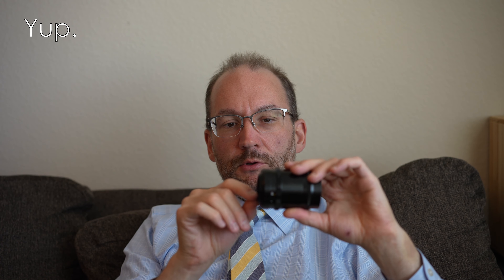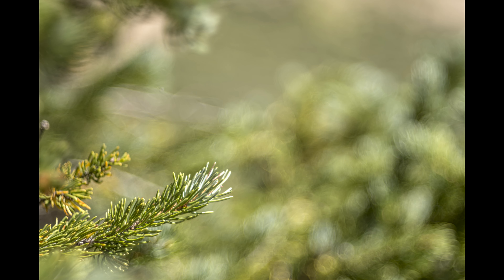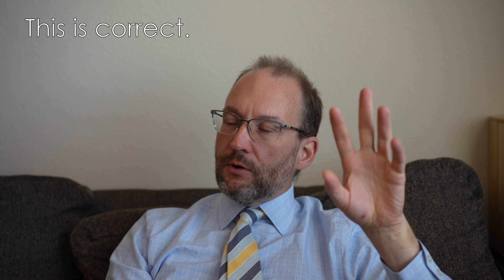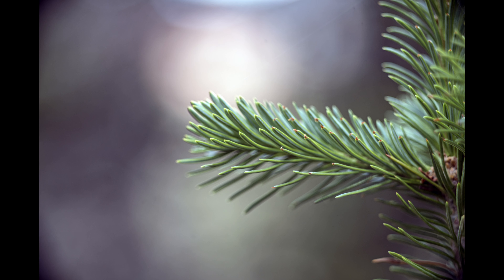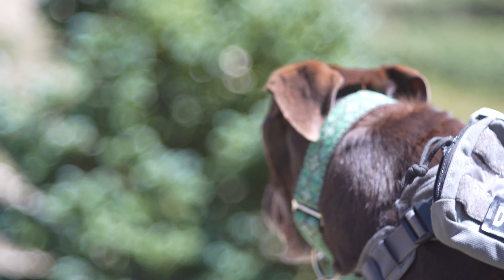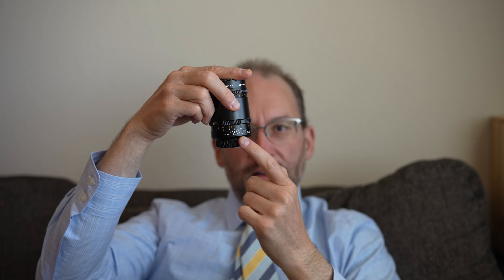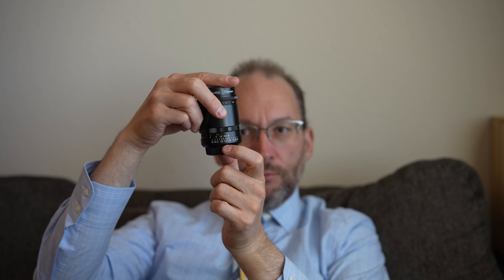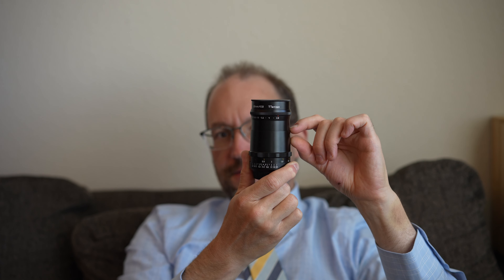TTArtisan and the M42 100mm f/2.8 Bubble Bokeh Lens | Cameras & Coffee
TTArtisan released a new lens -- 100mm f/2.8 -- called the Bubble Bokeh lens. The noteworthy item here is that it's M42 and that they did not do it correctly. In short, the mount does not align properly, the lens focuses well past infinity (which is not something that should be expected from a lens available only in a single mount), and that means that the focusing scales can't be relied on, either.

The lens also creates a bubble-like out-of-focus area when source-point lights are in the background. This stems from the manner in which the lens design corrects for spherical aberration and, in most situations, it results in a background blur which is as chaotic as a mosh pit.

Sincce recording this video, here are some other things I've learned about this lens:
1- The lens vignettes and exhibits dark corners on images. Either the image circle is not large enough to completely cover full frame or there is some mechanical vignette from the lens barrel.
2- With a macro adapter, the lens has a highly usable close focus.
3- With a speedbooster, the results from this lens suffer a LOT and the image quality drops through the floor like a large rock through tissue paper.

David Hancock's Amazon Author Page with Links to Select Camera Manual eBooks: